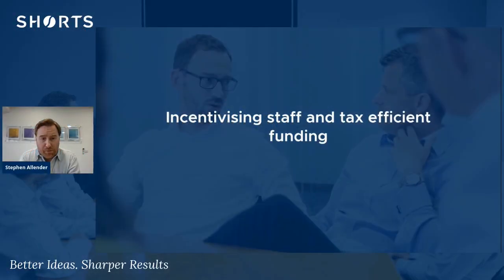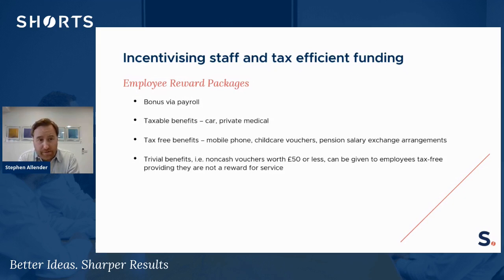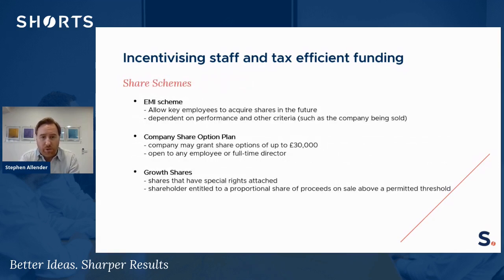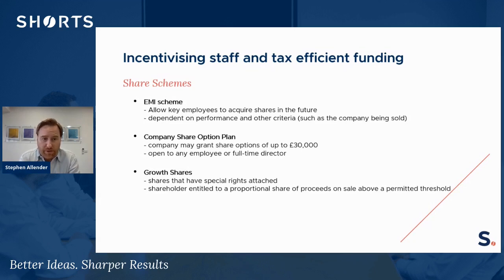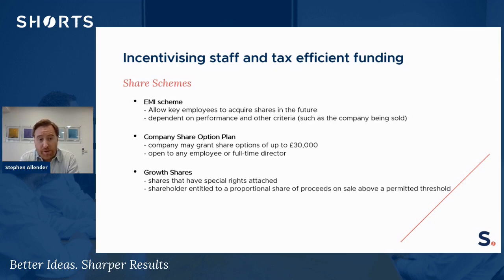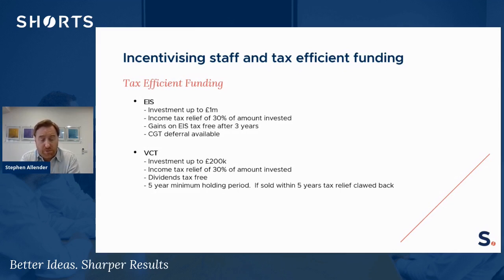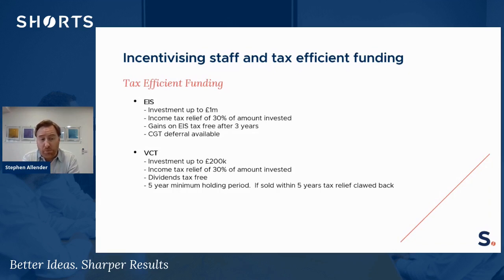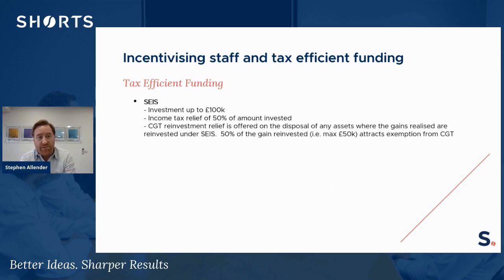Incentivising Staff and Tax Efficient Funding | Stephen Allender | Sheffield Digital Festival 2021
Stephen Allender of Shorts speaks to Sheffield Digital Festival about incentizising staff and tax efficient funding, including employee reward packages,  share schemes, EIS, VCT and SEIS.